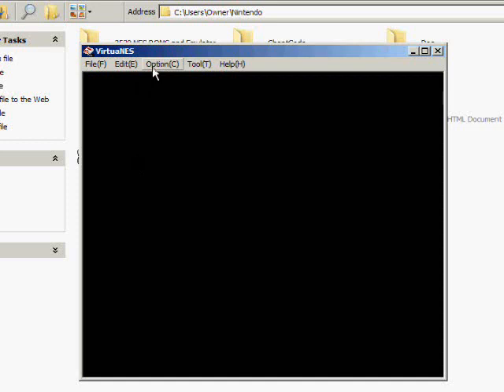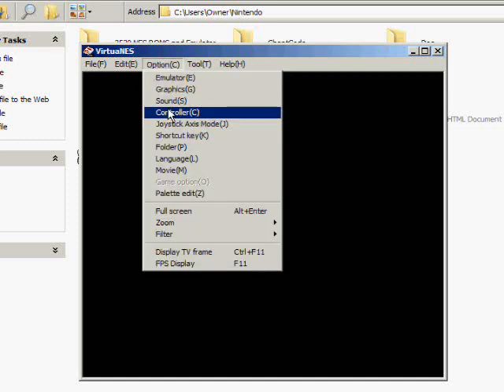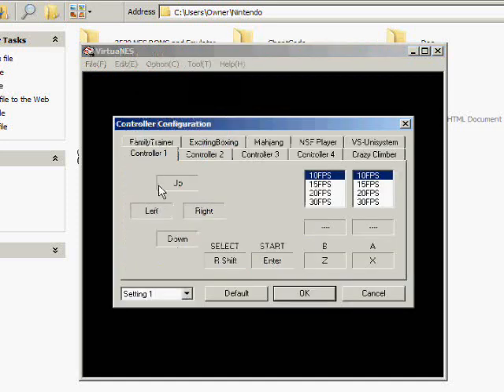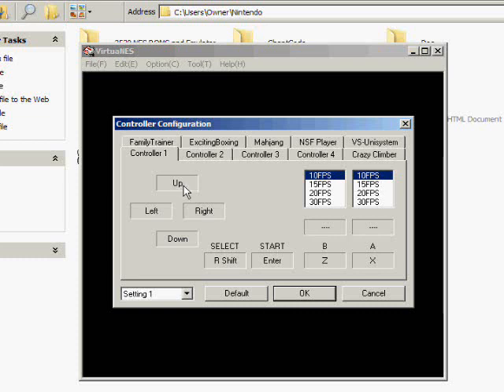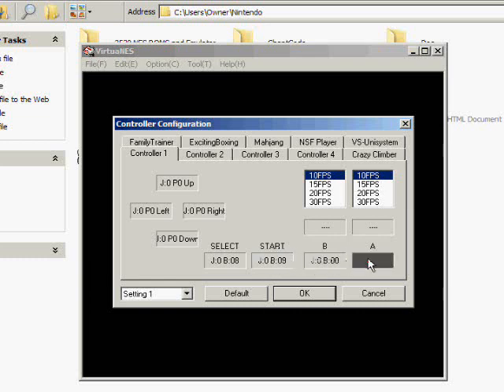How To Set Up A USB Controller To Work With VirtuaNES (0.97)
This is a tutorial on how to setup a USB controller in the option menu of the emulator itself.  Setting up a controller has never been simpler.  Simply clicking the button and hitting the part of the controller you want to define for that particular button is a breeze.  I've been gaming on my computer for years and I've seen a few problems over the years but they can almost always be fixed or worked around in some way or another.  If your controller isn't recognized by any program or software on your computer there are other options such as xpadder.  If that is the case please go to my channel and see my tutorial on how to set up a usb controller to work with any software or program, you can also use this for web based flash games.  If you have any questions please leave them in the comment section or send me a pm and I will try to address them to the best of my ability.